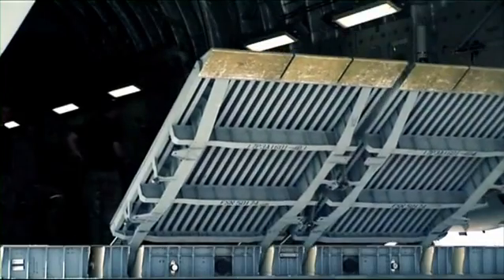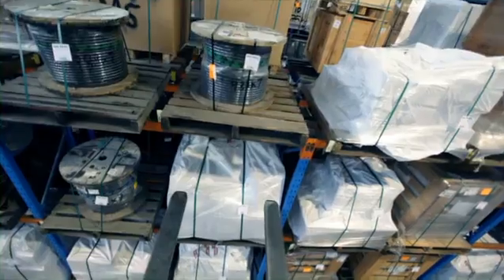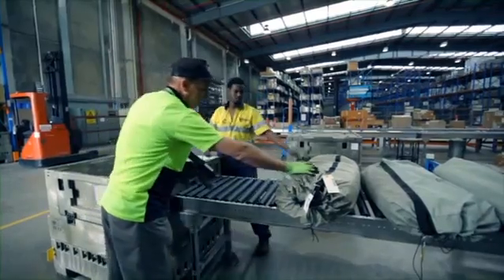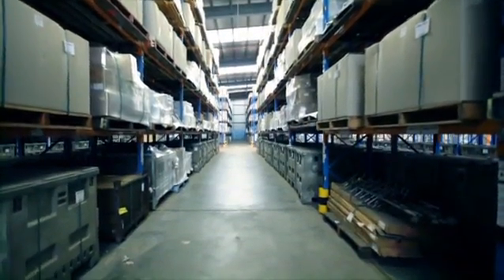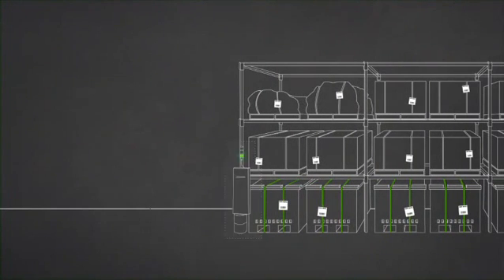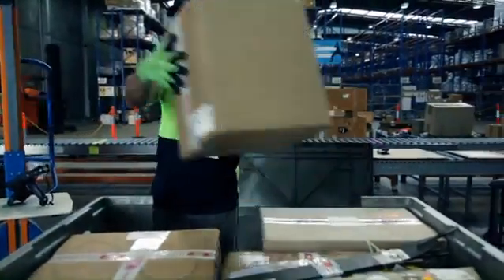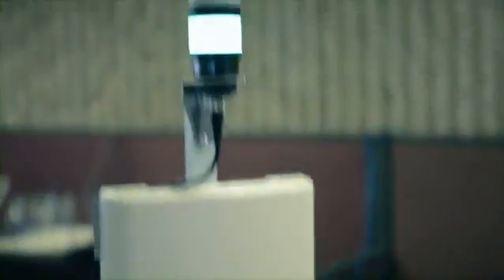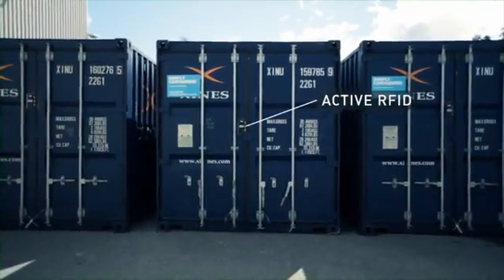ISM Project Australian Department of Defence